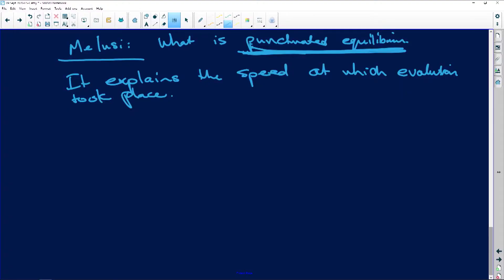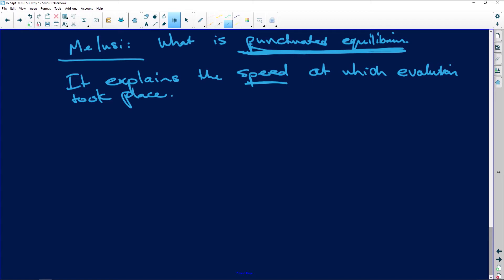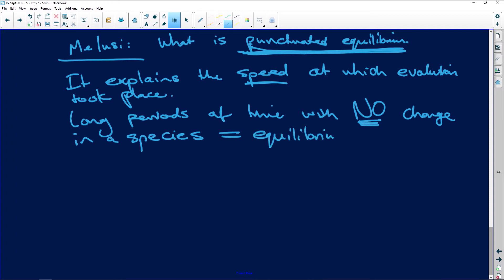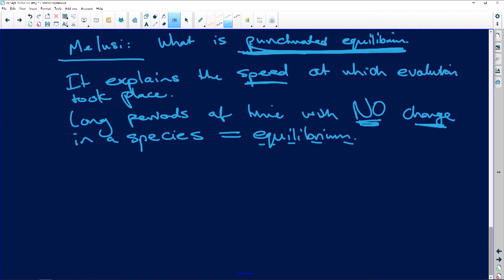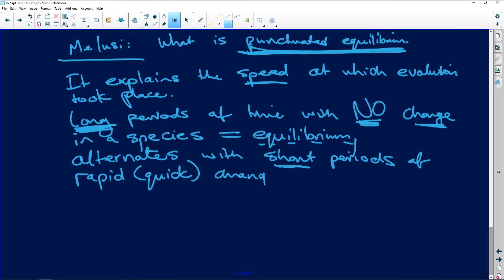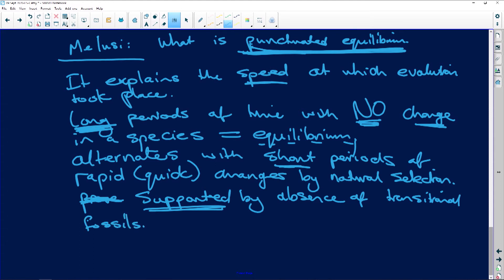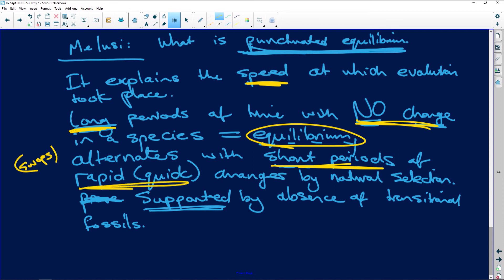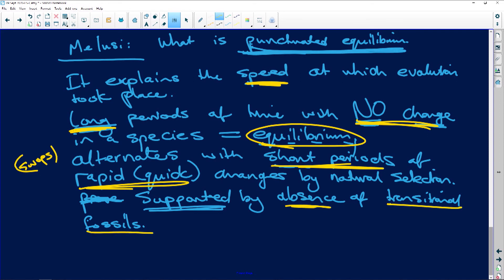Life Sciences 2020: Punctuated Equilibrium